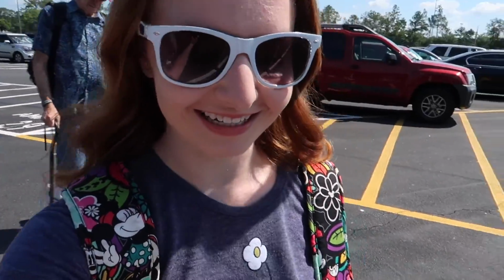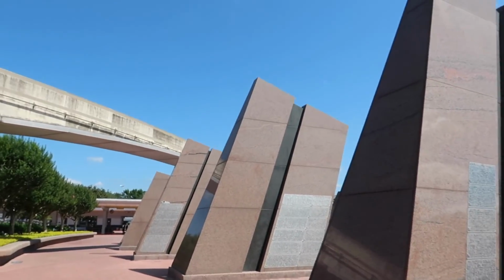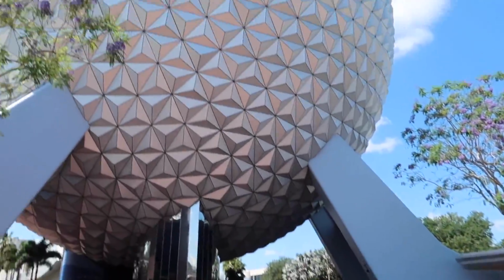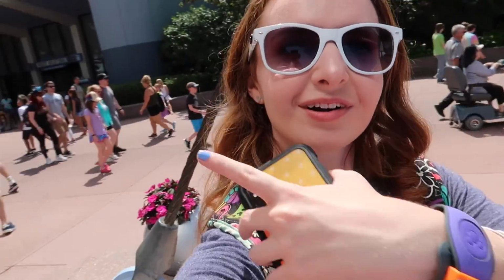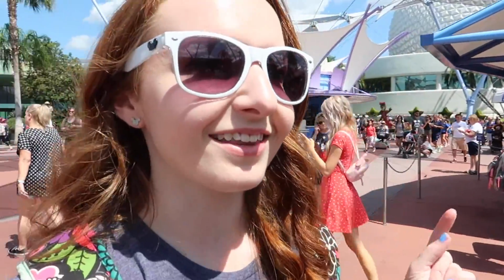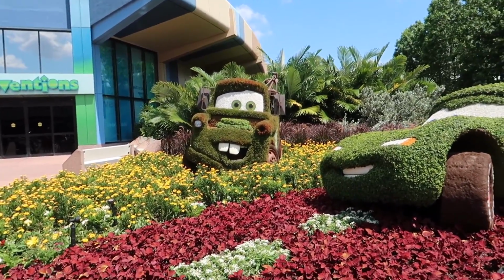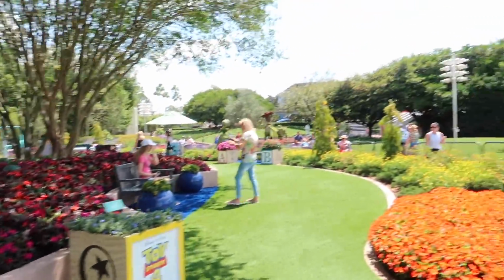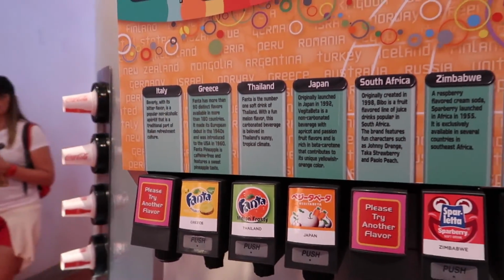Appreciating Epcot before EPCOT OVERHAUL! Walt Disney World vacation Vlog!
This was the start of our last full day of our May 2019 Disney World vacation and we spent it at Epcot! A favorite park for my family! We had a blast enjoying all things Epcot international Flower and Garden Festival! When we first entered the park my family had some ticket matters to be sorted in guest relations so I hung out for a while in the front entrance area of Epcot. I relived it's rare to do this. So often when we enter a park we are so focused on running right into the main park and starting our day or heading to our next fastpass but to just stop in the very beginning of the park and simply take it all in was a big treat/ Around this time was when we were first hearing word of the Epcot renovations that would be taking place. With this is mind it made it extra special to get to appreciate and take in the details of the Epcot that i grew up with. It's crazy to think how all of this is changing. Editing this vlog now that construction for the Epcot overhaul has began I feel so happy I was able to capture and document Epcot in it's present state prior to renovations. I am VERY excited for the future and what is to come for this amazing park!
We paid a visit to two of the Instagram walls of Disney World, the bubblegum wall and the blueberry wall as well as checked out some topiaries from the flower and garden festival! We went inside Mouse Gears (Also now being completely renovated) and got our annual passholder magnets for the festival! We did a little bit of window shopping while there of some of the new Disney merchandise! We walked around to see more topiaries and then went in Club Cool! Also now gone as part of the Epcot overhaul. It was a great morning of taking in the classic Epcot Future World!

Hello! My name is Megan! I have a love for traveling especially to my favorite destination in the world, Walt Disney World! I am a huge fan of all things Disney Parks. My family and I have been Disney World Annual Passholders for about 10 years. We love making memories together in our happy place. I have always loved documenting our trips through photos and in 2014 I felt inspired to capture our memories in an even more in-depth way. I picked up the camera and discovered a pure passion for vlogging! I love getting to capture my travels, cherished times and fun moments! I enjoy getting to relive these moments while I edit the videos and love having these memories documented to look back on. I have discovered such a rewarding love from the feeling I get through sharing my vlogs here on YouTube! I love meeting people here in our online community who share the same interests as I do! We all get to connect over our mutual love of all things Disney and travel!
I have visited all of the Disney Parks in the United States: Disneyland, California Adventure, Magic Kingdom, Epcot, Hollywood Studios and Animal Kingdom! It is my dream to one day visited all the international Disney Parks as well! My travel interests also go beyond the Disney Parks, I love vlogging my cruise vacations and trips to all-inclusive resorts!
I am from Pennsylvania and grew up in a small town outside of Philadelphia. I currently live back and fourth between my home in PA and Texas. My fiance is from Texas just outside of the Dallas area. I met my Fiance Danny through working with his Mom. She connected us and we started dating long-distance. Danny is also a huge Disney fan and participated in the Disney College Program! We recently got engaged at the Philadelphia Zoo on December 21, 2019! We are in the process of planning our dream destination wedding in the Central Florida area and have even been looking into Disney's Fairytale Weddings! It is our dream soon after we get married to relocate to the Orlando Florida area to live close to Disney World!

God Bless!
- Magical Meg